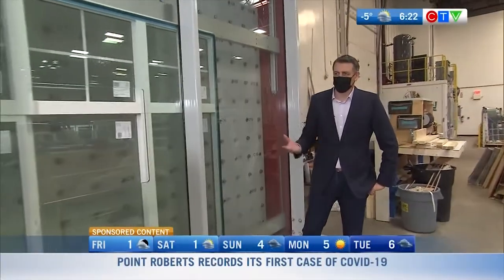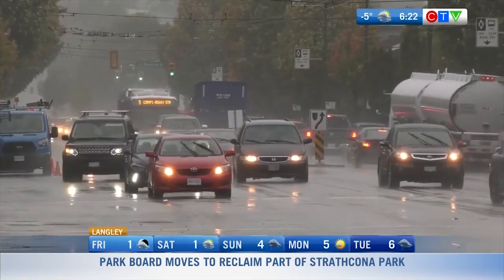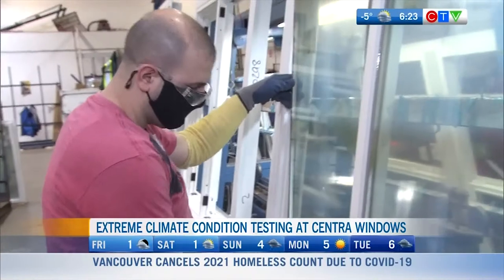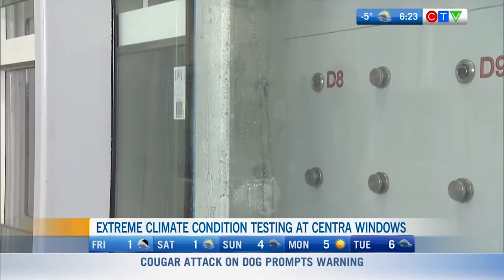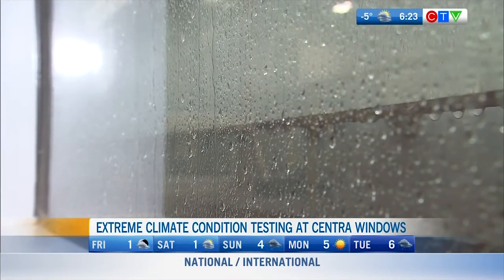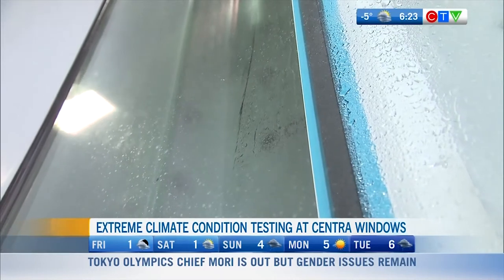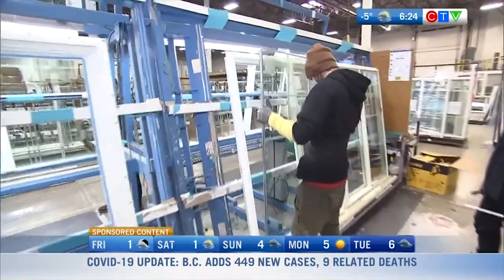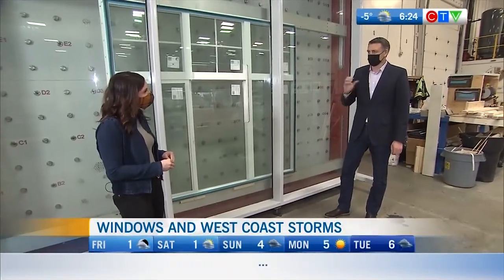Window Performance in a West Coast Climate | Home Upgrades | CTV Vancouver | Centra Windows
Strong storms that bring heavy rain and gusty winds are a reality of West Coast living. Our latest segment with CTV explores tips on dealing with leaks and the effectiveness of windows during a winter cold snap.

In British Columbia we’re all too familiar with that classic pineapple express that blows in during those cold winter months. This can sometimes blow rain in at a 45 degree angle, jeopardizing our roof overhangs ability and as a result, our windows get soaked. The good news is that we can be prepared.  Because we manufacture our windows locally, we can build our windows for the local climate, which is one of the wettest in the world. We put our Windows through simulation testing based on our local requirements and climate, ensuring their effectiveness during these tougher months.

We are putting our Windows through a Category 1 hurricane force wind driven rain test.  It simulates 8 inches of rain per hour with a 120 kilometer wind speed.  This is forcing the window to manage the water. The goal is to keep the water on the outside of the window.

It’s important to understand that windows aren’t waterproof but they’re designed to manage water. With this test, water will fill up in the window system but will also drain out through a series of drainage holes.  A window that passes the test is one that will drain water faster. The results will verify that the windows will perform in our coastal environment. This test booth is running throughout the day and we are evaluating random samples that are produced daily.

Windows don’t just go into single family homes, they are in high-rises, exposed townhomes, condos and more. This test allows us to see how far we can go and as a result, install windows in a variety of homes. The windows we install in a high rise building are the same we install in a single family home. The results of this test allow our team to analyze and evaluate how a window will perform over the next 50 years.

The envelope of the house is like a sweater on the house. With single pane windows, you’re wearing a t-shirt out in the cold. With double pane, you’re wearing a sweater. With more advanced technology and windows with LoE coatings, that is like wearing thermal underwear under the sweater, which will keep the heat inside the home. At the end of the day, the goal of a window is to keep the outside out and the inside in.

Support Local.

Support your Community.

Support your Neighbors.

Centra Windows, Where Customers Become Family.

Centra Construction Group is the largest window manufacturer, supplier, and installer in British Columbia. Centra Windows has been in business for 35 years with our head office in Langley and three other branch locations around B.C. We are 100% employee owned and committed to giving back to each community we serve. We manufacture all our windows and doors in our Langley plant and your local Centra employee owners will handle the installation. We view the house as a system and understand how each part must work correctly to maximize the comfort and energy efficiency of your home.  We are 100% employee owned and committed to giving back to each community we serve.

Centra Windows is active on social media with Facebook, Instagram, Twitter, LinkedIn, Pinterest, Homestars, and Houzz accounts. You can find us by searching Centra Windows on any of the major social channels.Feel free to explore our photos and videos to learn more about our team, recent projects and the Centra Experience on our social channels. Over 1400+ reviews on HomeStars with an average 9.7 out of 10 rating. 170+ reviews on Facebook with a 4.8 out of 5. Learn more about what our customers are saying about their Centra products and installations